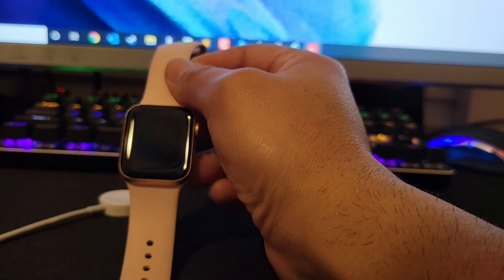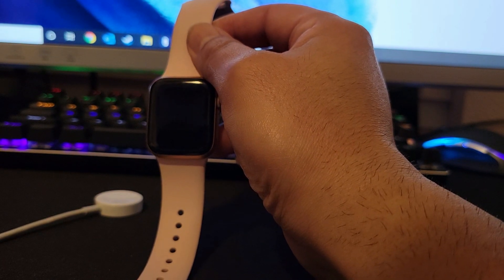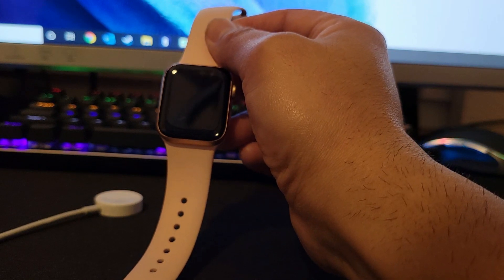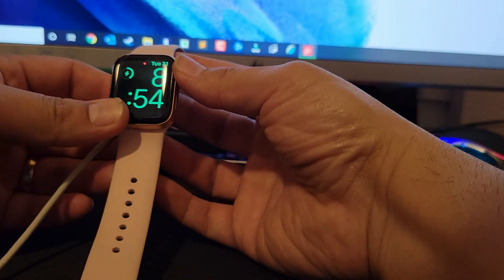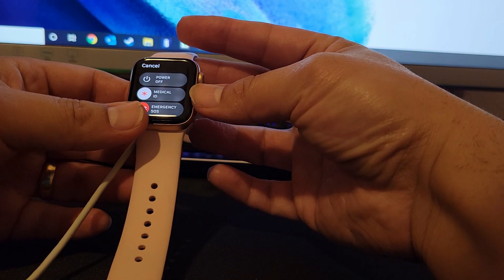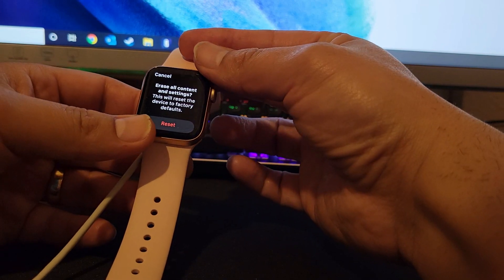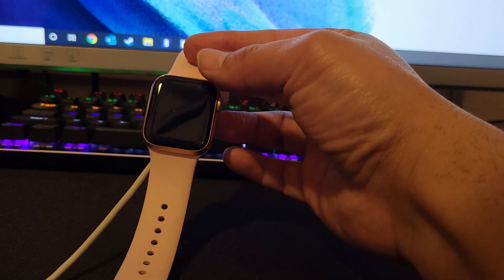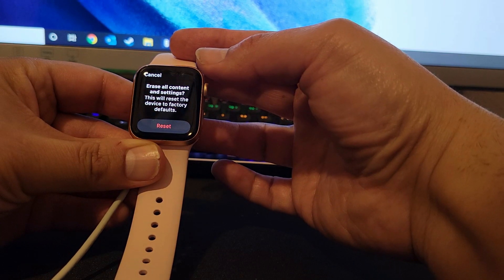How to reset Apple Watch Series 6 - No Pin Required!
In this video I will show you how you can reset the Apple Watch Series 6 if you have forgotten the pin code.